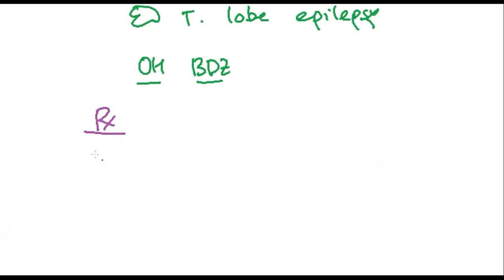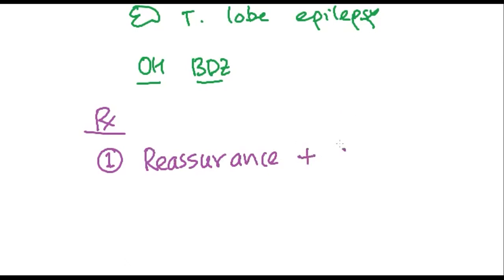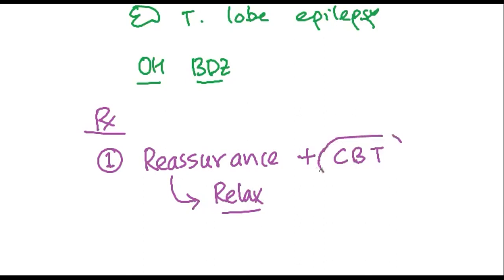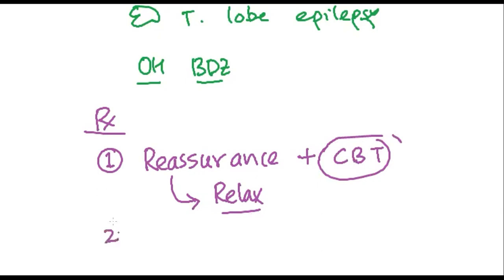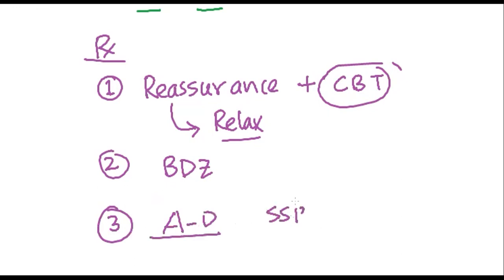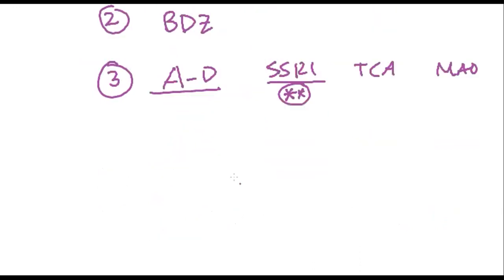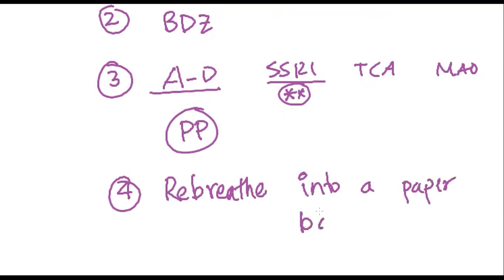Panic disorder (Clinical Manifestations, Differential diagnosis, treatment)